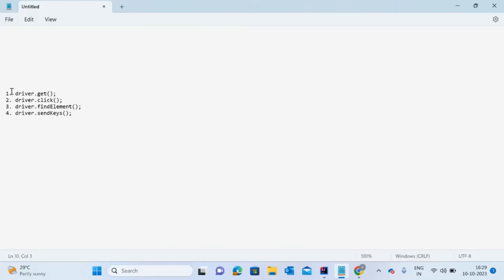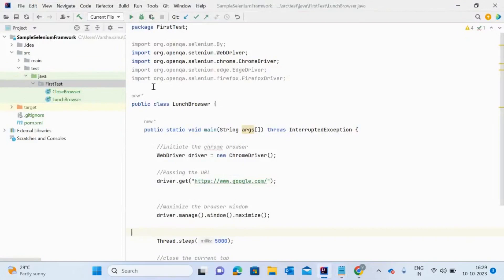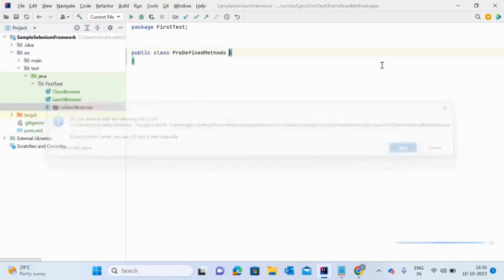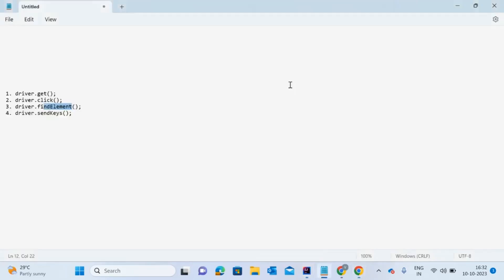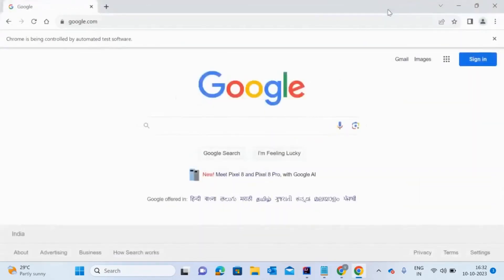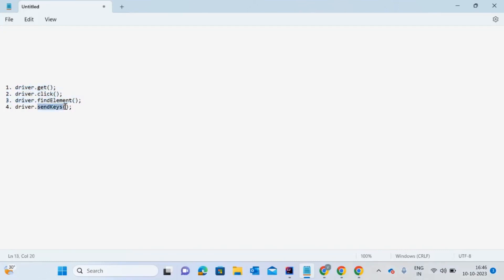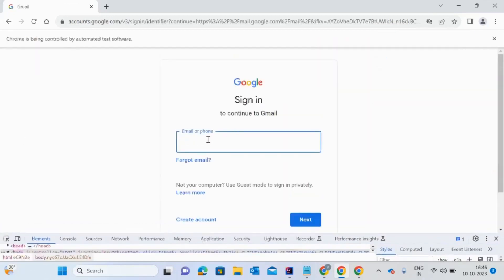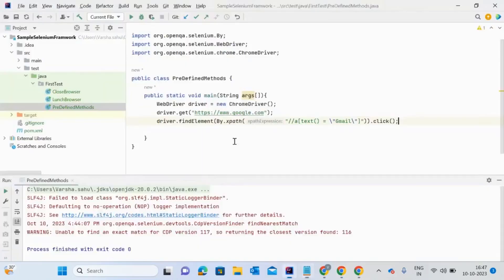Selenium Automation -5 || driver.get(); driver.click(); driver.findElement(); driver.sendKeys();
Hi Everyone,
In today's session I have covered -
1. What are the pre defied methods in selenium
2. What does this driver.get(); method ?
3. What does this driver.findElement(); method ?
4. What does this driver.click(); method ?
5. What does this driver.sendKeys(); method ?

Reference -

* How to write CSS Selector ? Different ways of find web Elements using CSS || With real time example

* What is Regex Function? Write CSS & XPath by regex to dynamic webElement ||With real time example.

*How to write Dynamic XPath ||Diff ways to writing XPath ||Adv levels of finding dynamic web elements

*Most Important Tips and Tricks for finding XPath in Selenium with Demo || It will save your time.

I hope you like this session, Please do comment if you have any Q's related to this today's selenium topic.